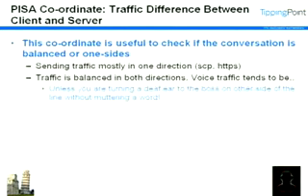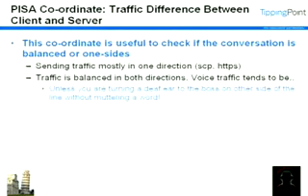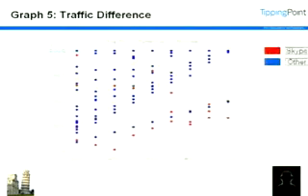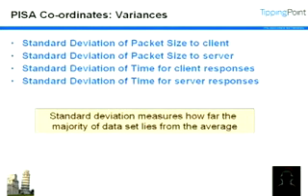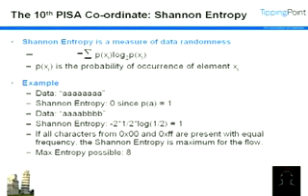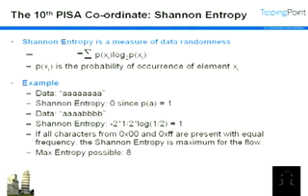2007 BlackHat Vegas V74 Dhamankar King PISA 01